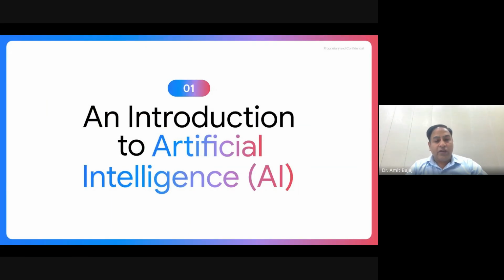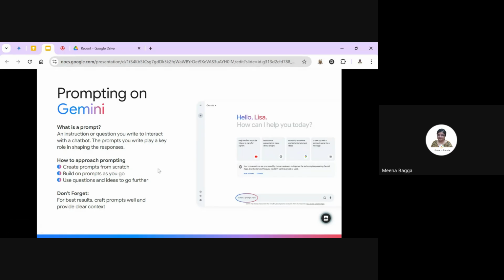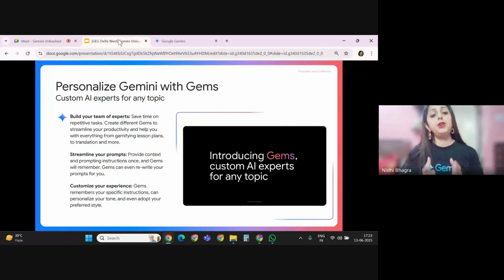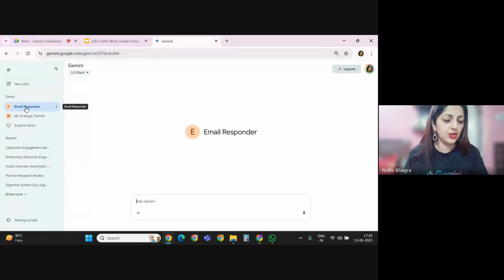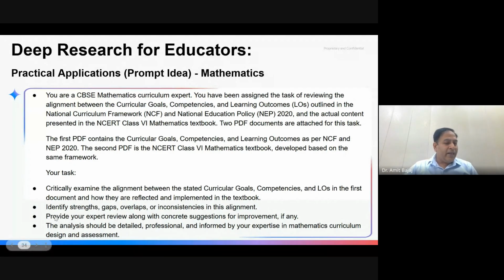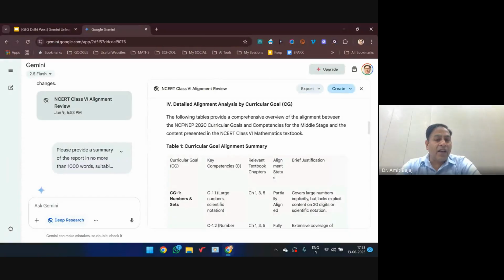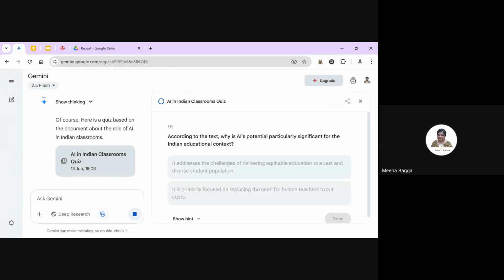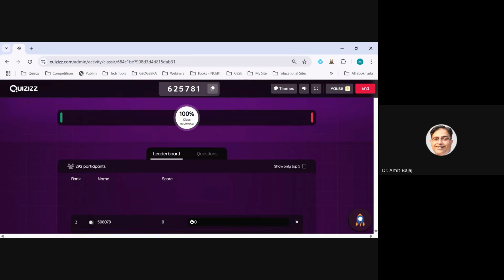Gemini Unleashed - Gems, Deep Research and Canvas for Educators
🚀 Empower Your Teaching with Google Gemini 🚀

Join Google Educator Group GEG Delhi (West) in collaboration with Learning Links Foundation (LLF) for an insightful online session on Google Gemini

Discover how Gemini's cutting-edge features – Gems, Deep Research, and Canvas – can revolutionize your lesson planning, research, and collaborative teaching and learning experiences.

🕔 5:00 pm - 6:00 pm IST

🎓 Invitation open to all Passionate Educators
🎓 No Registration Fee
🎓 Get Participation Certificate

Don't miss this opportunity to stay ahead in EdTech!

Regards
Team GEG Delhi (West)